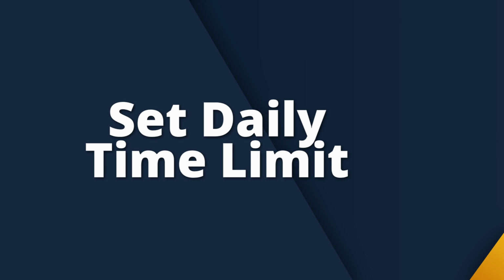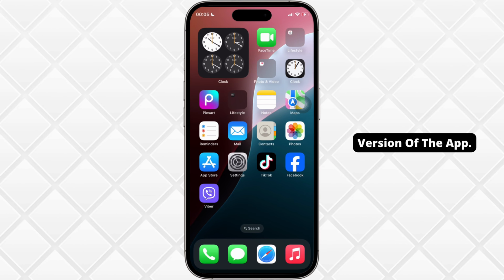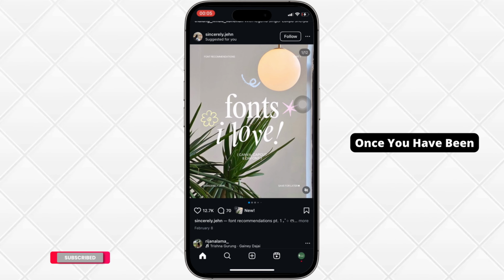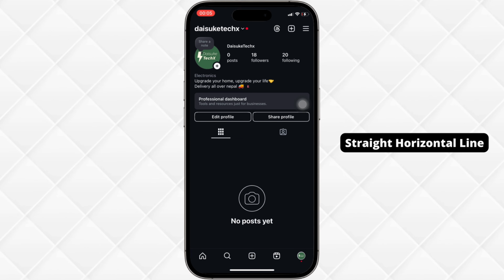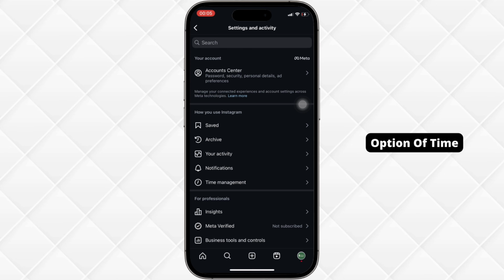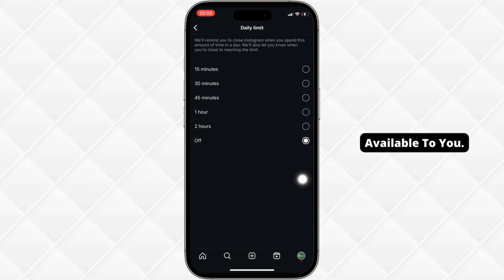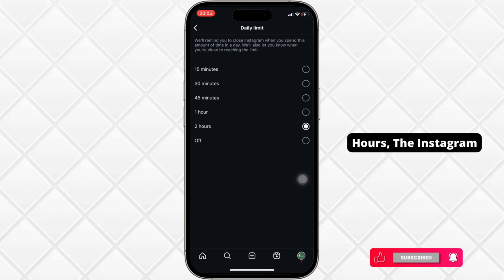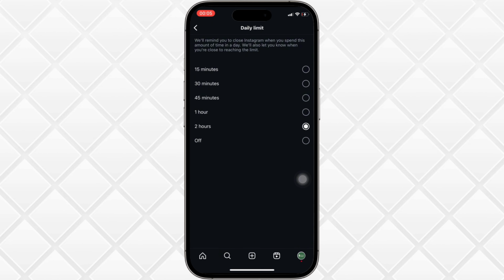How to Set Daily Time Limit on Instagram | Instagram Guide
Want to limit your Instagram usage? ⏳📲 This step-by-step guide for 2025 will show you how to set a daily time limit on Instagram to manage screen time and reduce distractions!

What You'll Learn in This Video:
✅ How to set a daily time limit on Instagram (Android & iPhone)
✅ Using Instagram’s built-in time management feature
✅ Enabling reminders when you reach your daily limit
✅ How to adjust or remove the time limit if needed

Setting a time limit helps you control your social media usage and stay focused on what matters!

📌 Chapters:
⏱ 0:00 - Introduction
⏱ 0:10 - How to Set Daily Time Limit on Instagram